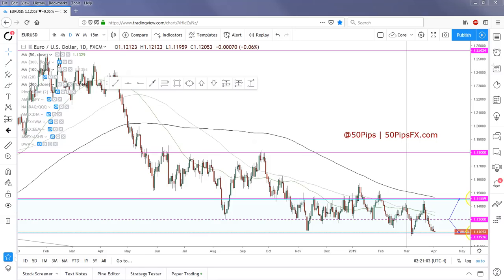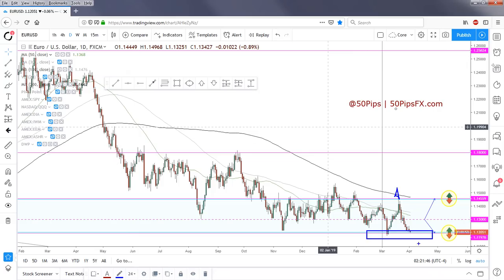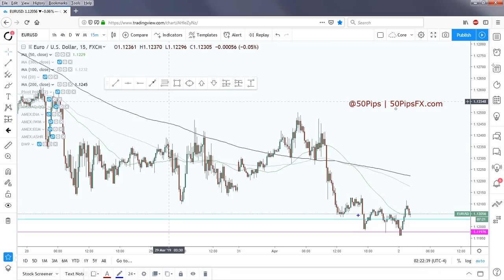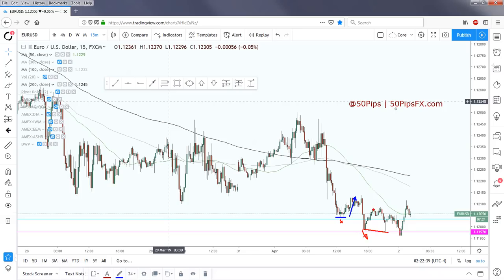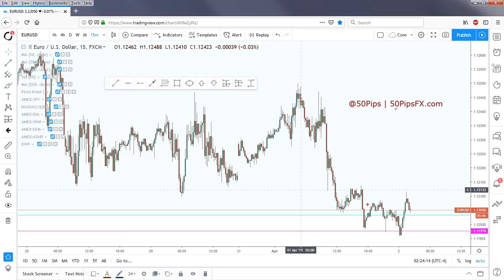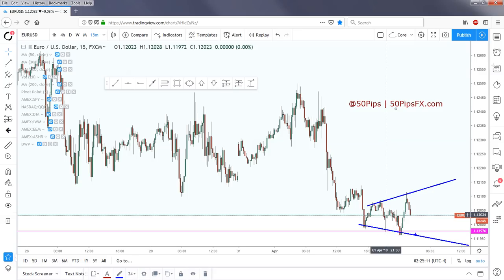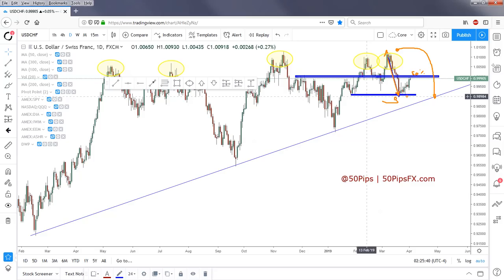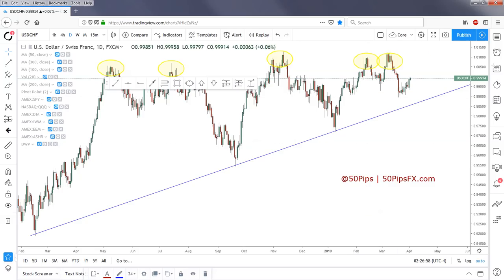Euro and Swissy Tactical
Following questions regarding yesterday's Euro commentary on Twitter, we have decide to open-up access to one of our recent video updates in order to try and clarify and highlight our thinking.